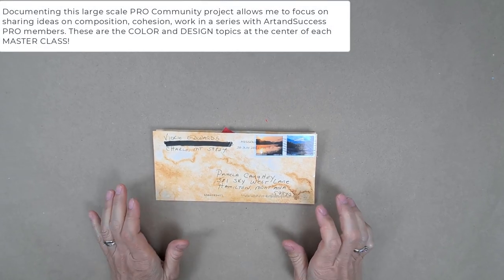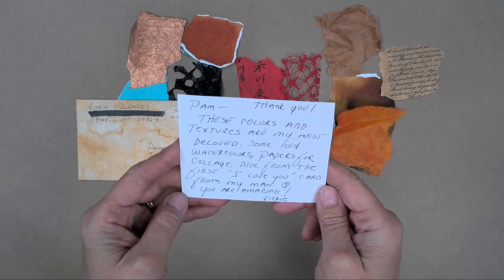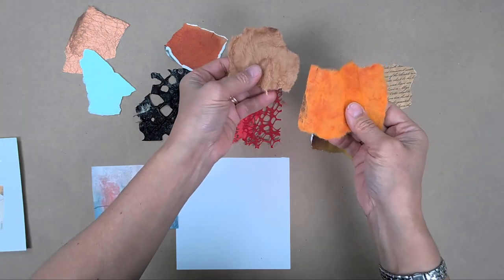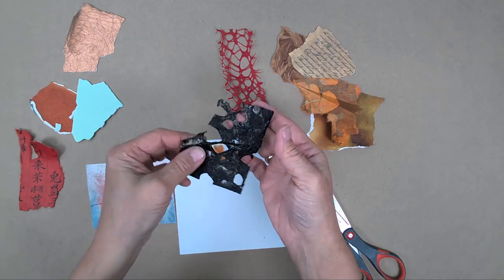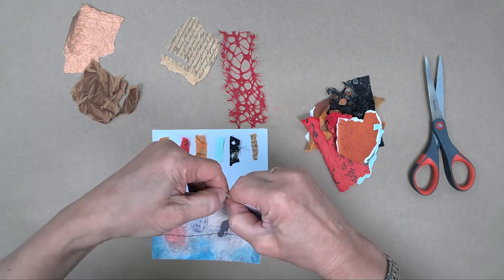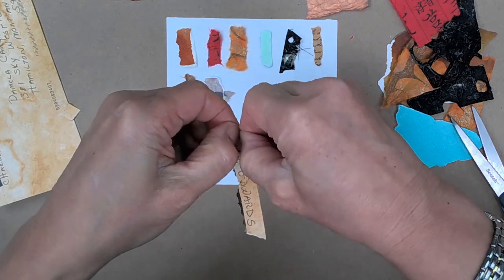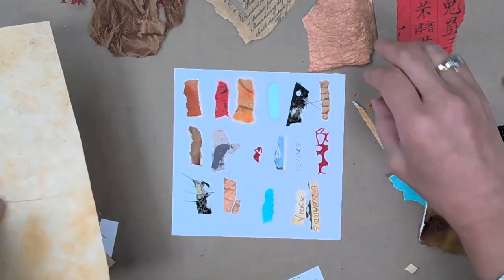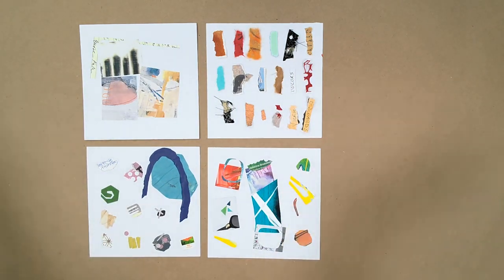138 - Pamela Caughey ABSTRACT COMPOSITION - Grids - COLLAGE - Tutorial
IN THIS VIDEO: Here are some cwm/oil techniques for beginners!